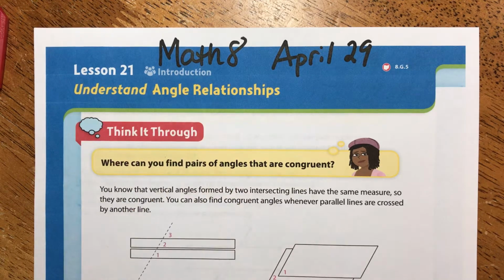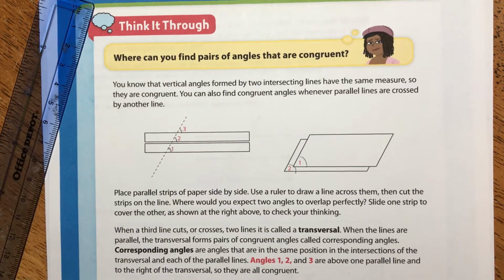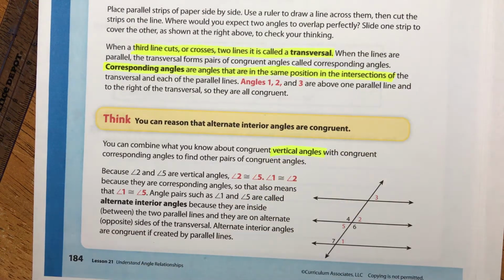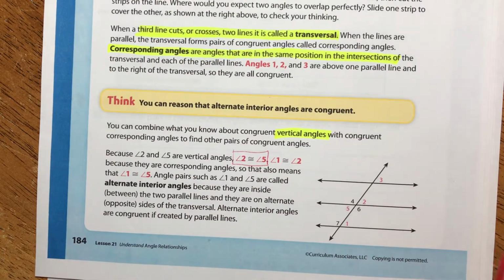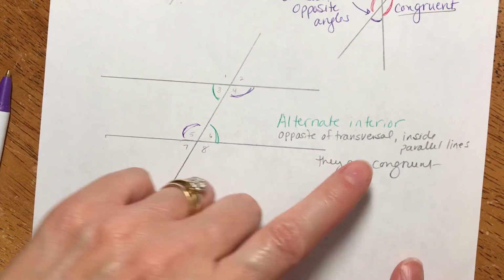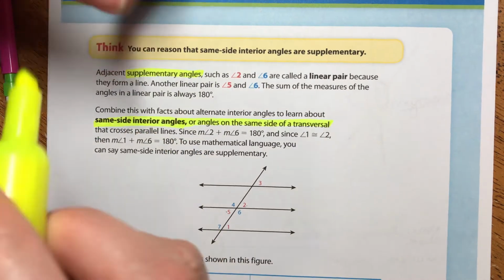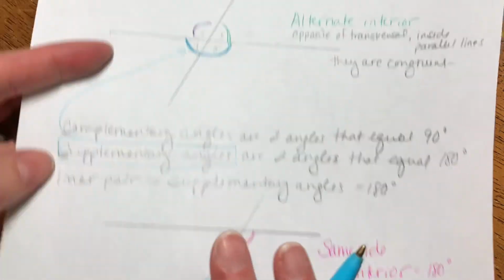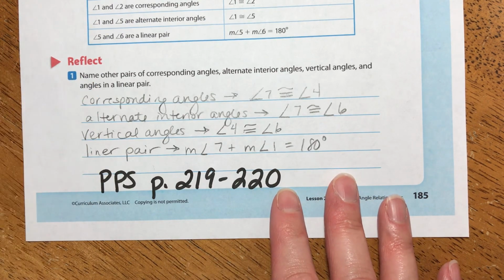Math 8 April 29